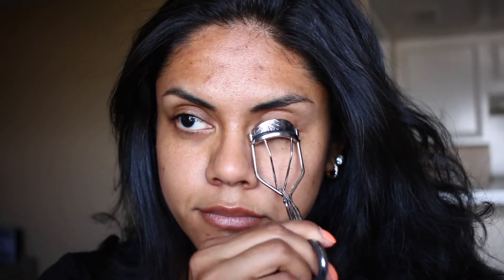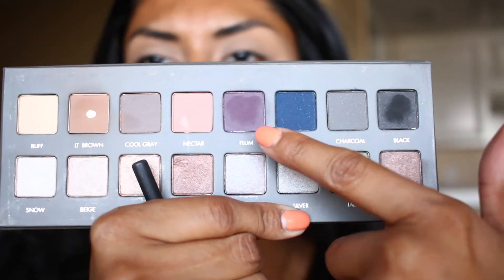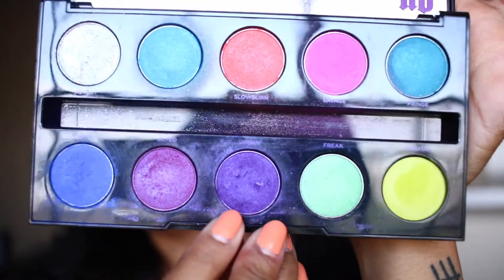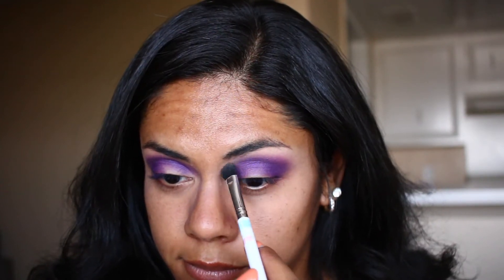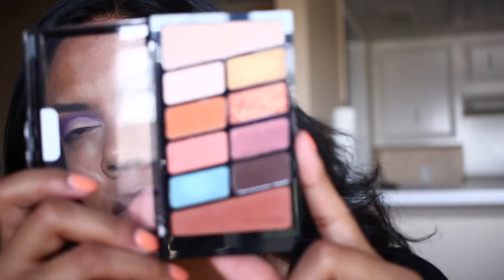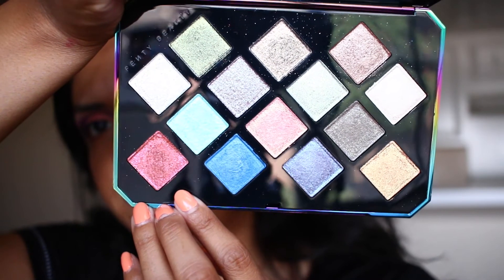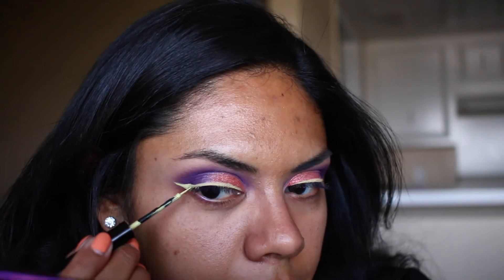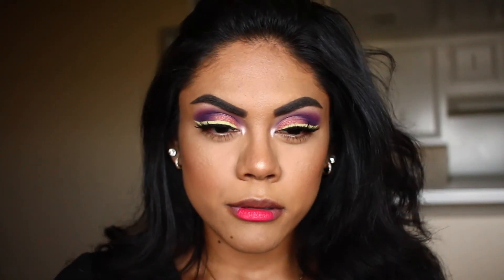SPRING INTO SUMMER MAKEUP TUTORIAL | YUVIA G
Hey guys! Here's an easy colorful Spring/Summer makeup look for y'all! I was actually digging it and was happy it turned out better then it did in my head. Sorry for using a bunch of eyeshadows from different palettes. I haven't been makeup shopping in forever so I just had to use what I had. Naturally I'm someone that likes to make things easy to follow along. It would help me out a lot!

Products used:
Wet N Wild Not Your Basic Peach
Fenty Beauty Palette
NYX Vivid Eyeliner
NYX brown lip pencil
Kat Von D Bow N Arrow Liquid Lipstick
Koko Lashes Risque